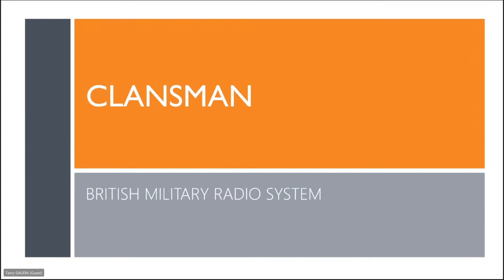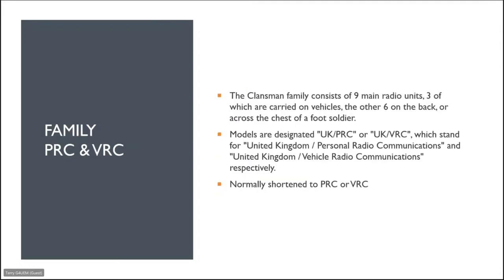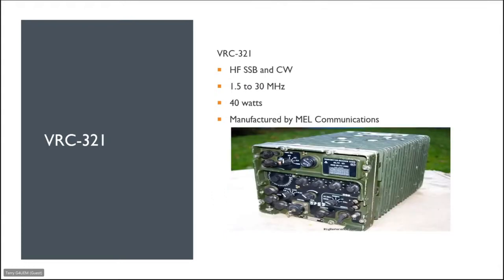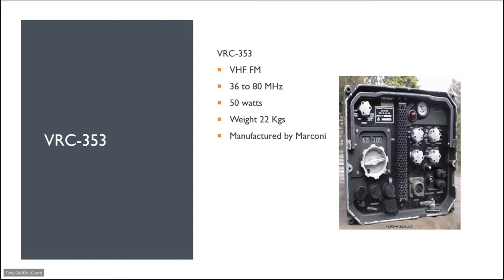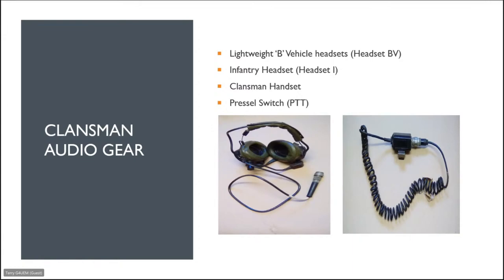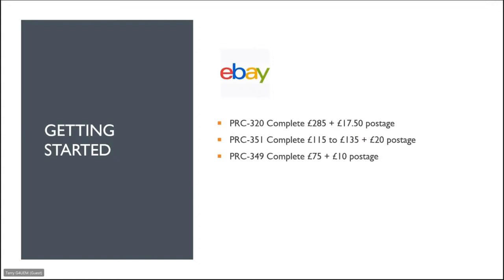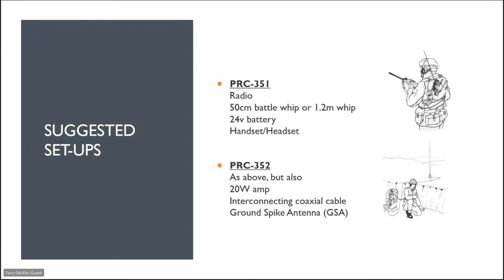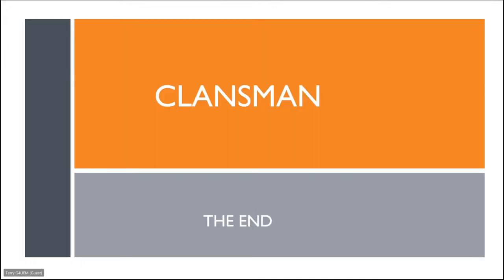British Army Clansman - Terry G4UEM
In our latest talk from home, Terry G4UEM introuduces us to the Clansman.  Clansman is a complete tactical radio communications system used by the British Army from 1976 to 2000. Clansman was developed by the Signals Research and Development Establishment (SRDE) in the mid 1960s, entering service in 1978 onwards. Join Terry G4UEM to learn more about their history, development and use.